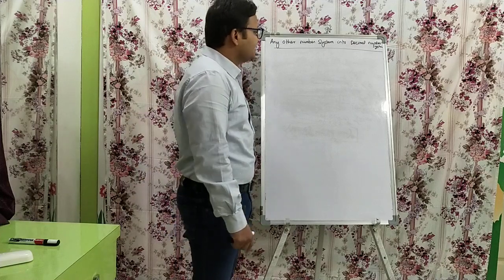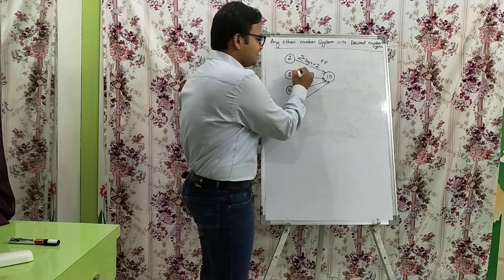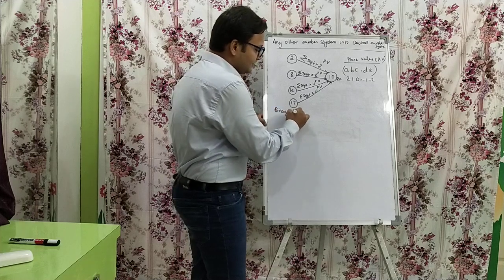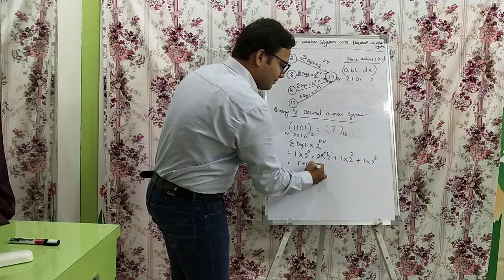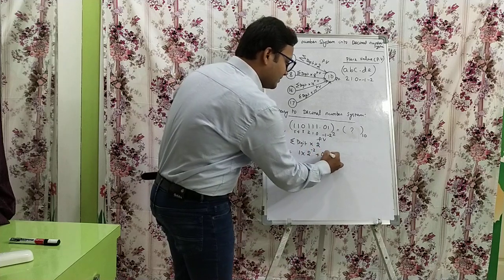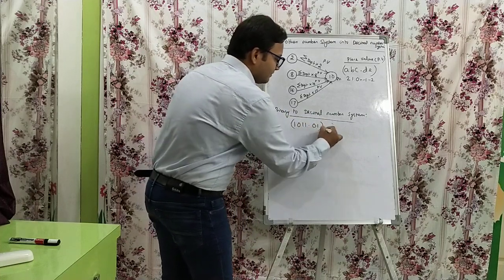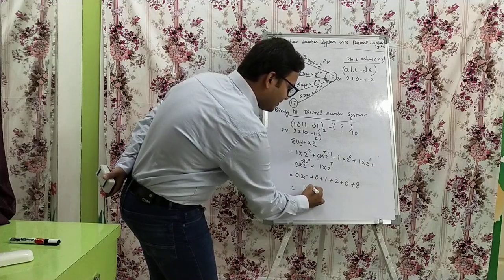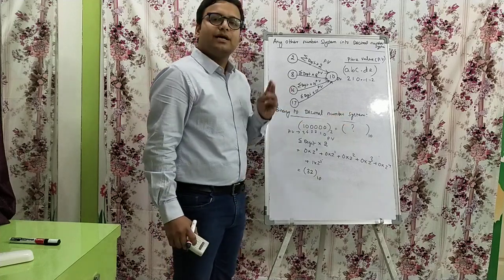Any other Number system to Decimal Number system Binary to decimal number system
Procedure, Binary to Decimal Number system conversion